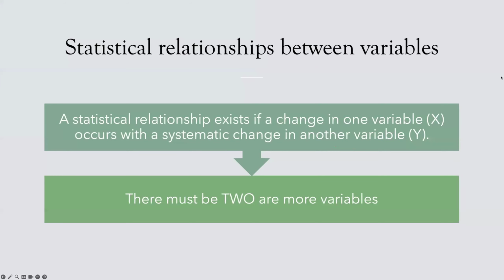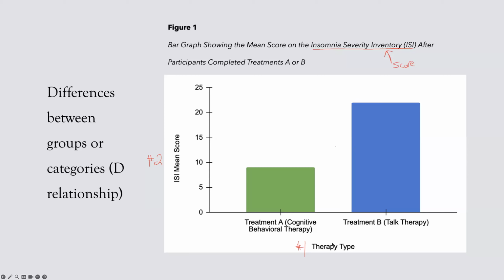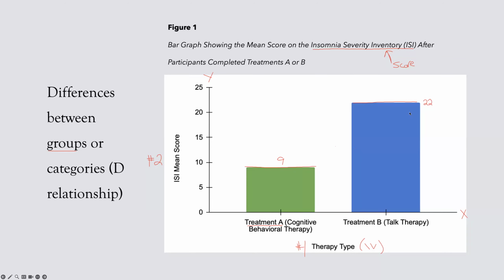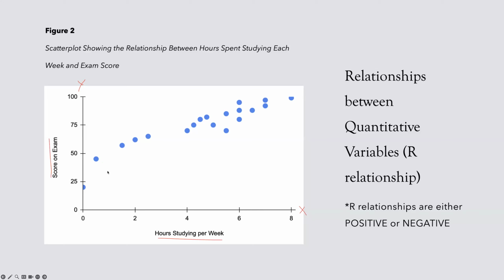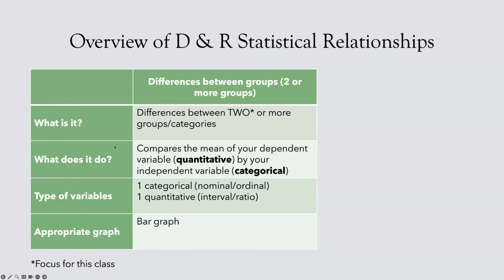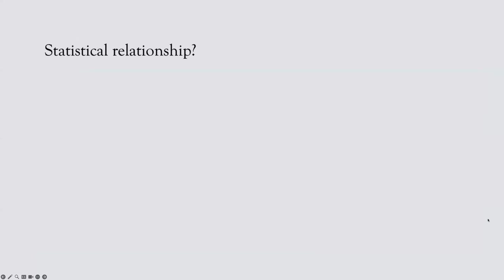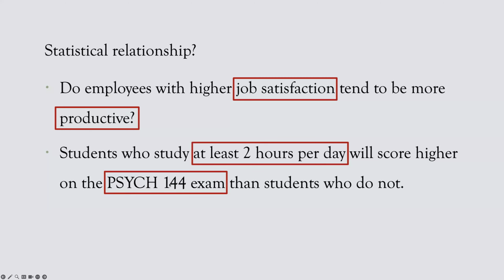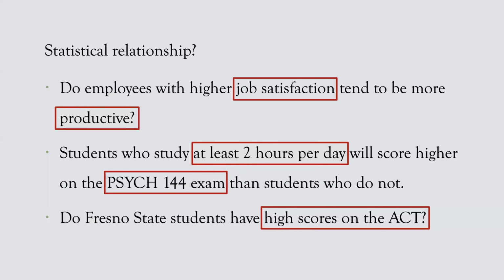Statistical Relationships Part 1 - Overview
This video (updated version) introduces the concept of statistical relationships with some basic examples we will use in class this semester.

The next video is on identifying different TYPES of relationships.